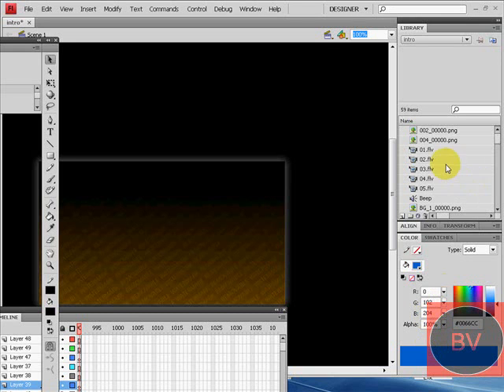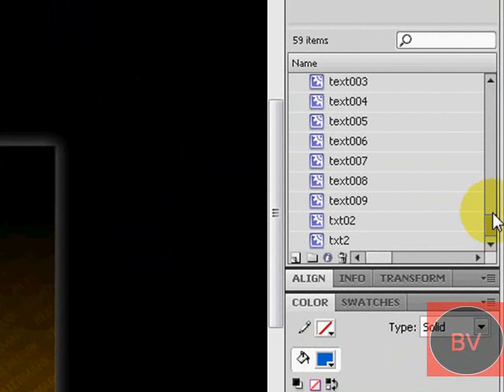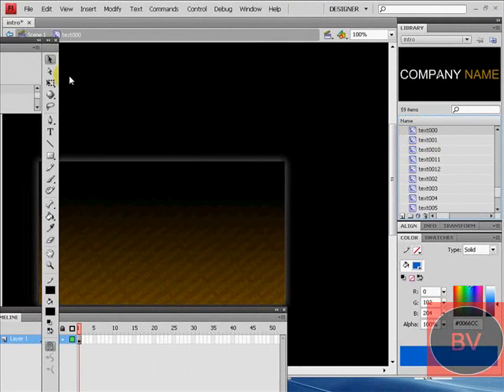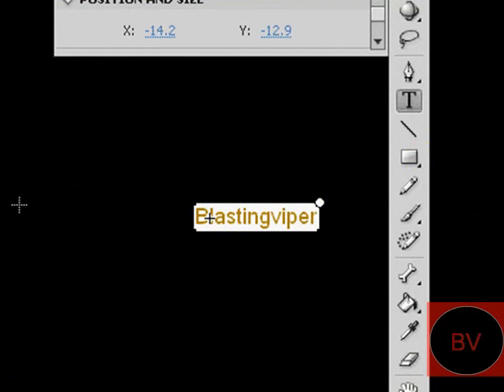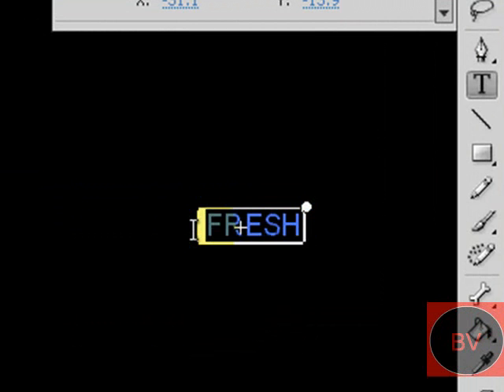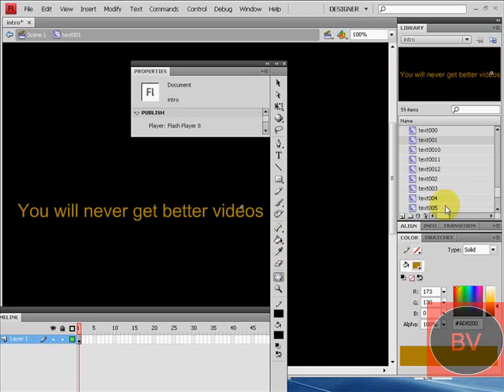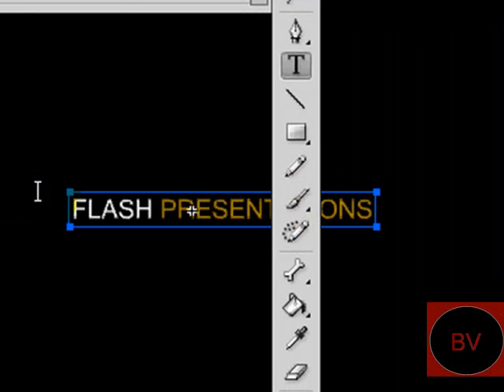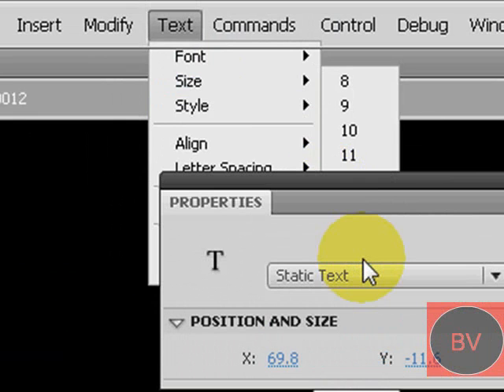how to get a flash intro part 2